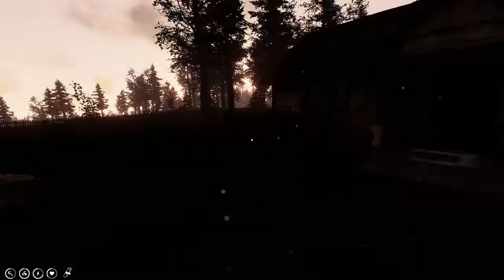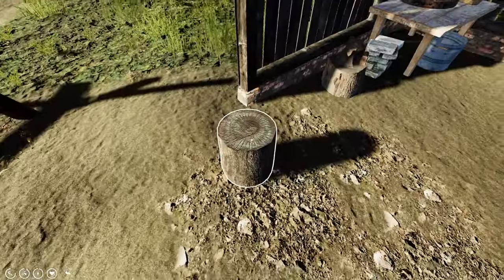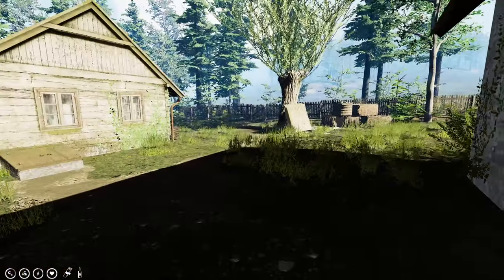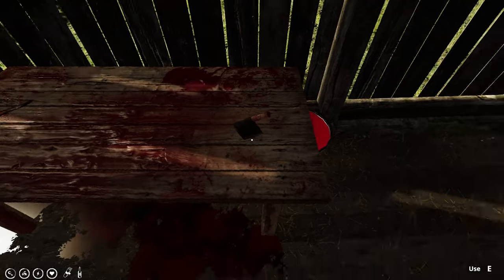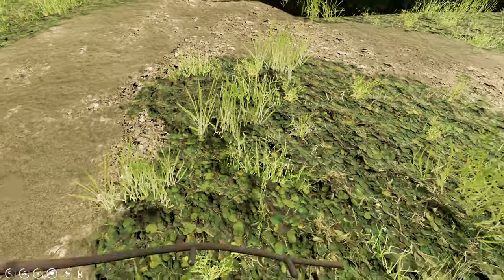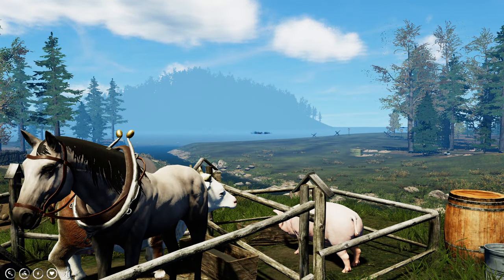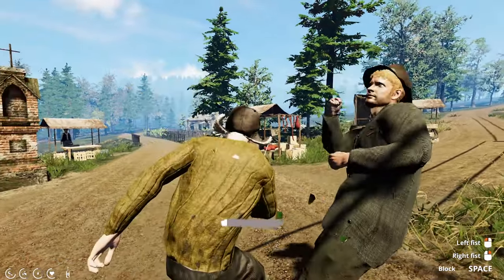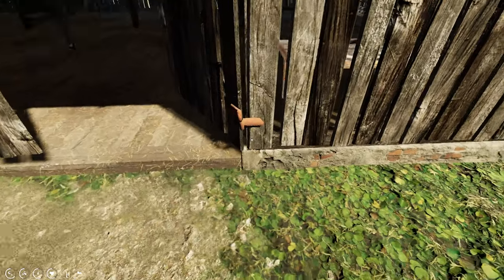Farmer's Life | Episode 3 | Lets Play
Hello everyone, here is my take on Farmer's Life!  I haven't seen anything about this for years, so it's all fresh to me!  I hope you enjoy,
Cheers

"🌾Unleash the Farmer within. 🚜 Dive into the rustic charm of rural living in "Farmer's Life," where you'll experience the joy and challenges of life on a vibrant farmstead. Plant, grow, and embrace a country living in a vast open world. You choose from diverse mechanics and endless possibilities."